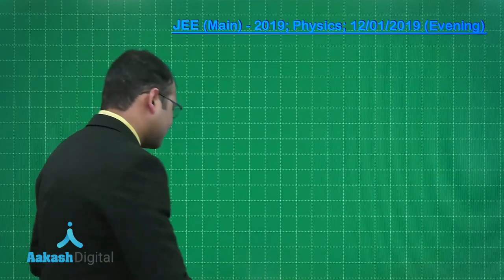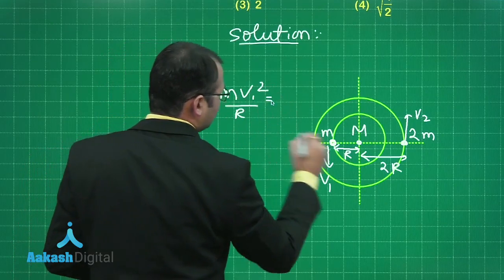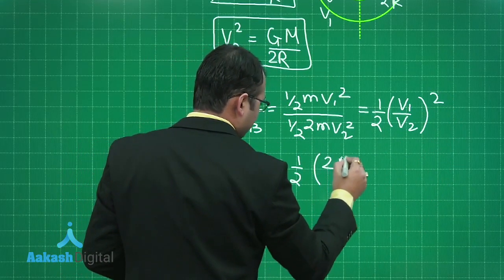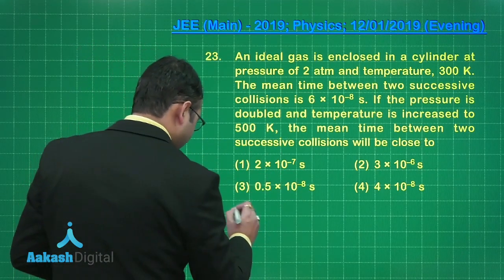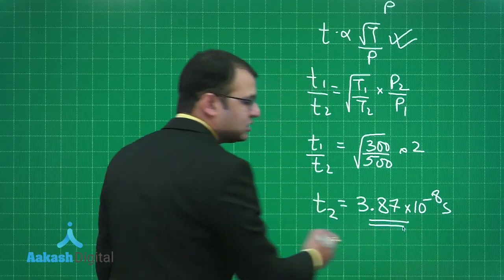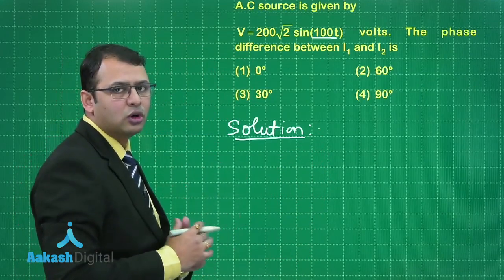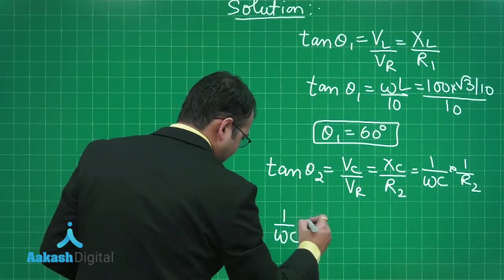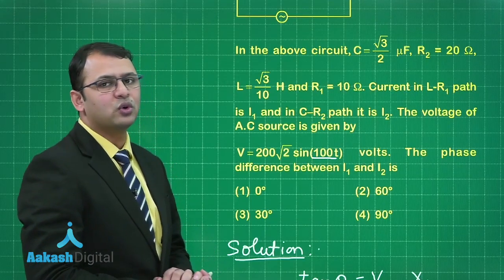JEE Main Solutions Physics 12 January 2019 Evening Q. 22-24